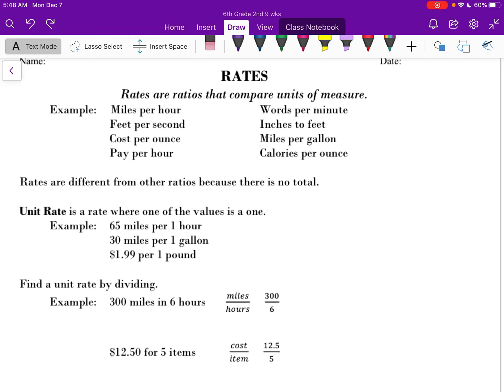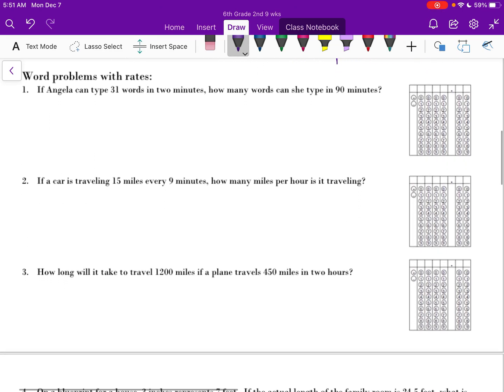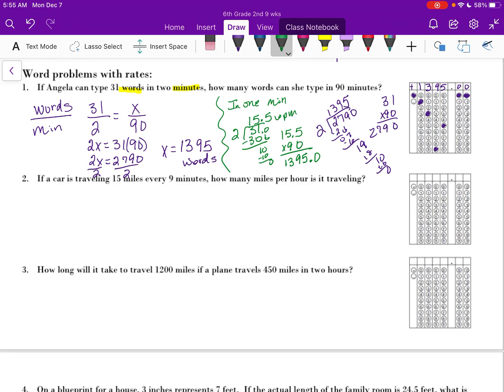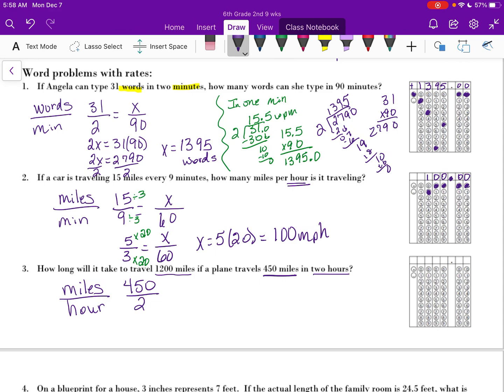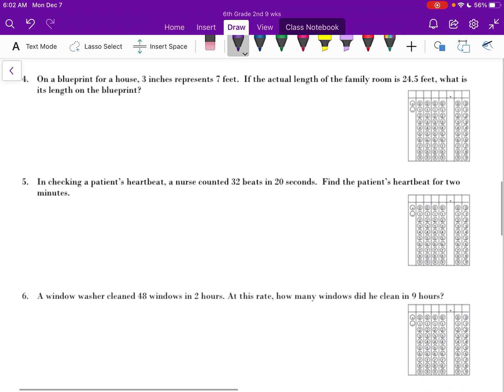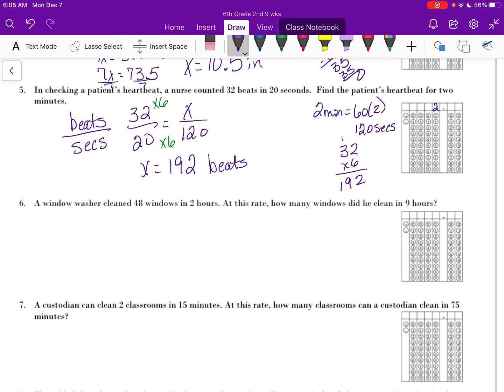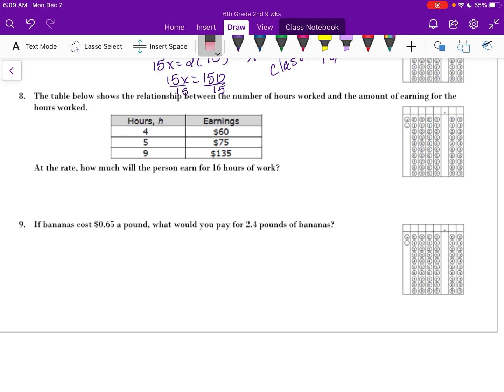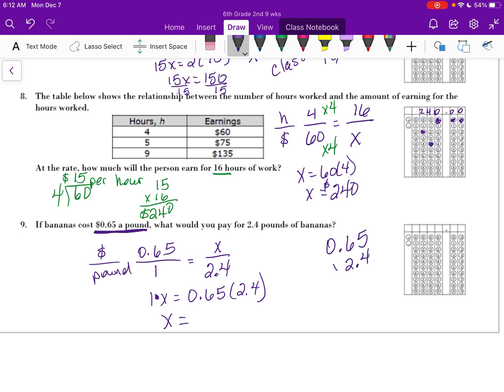Rates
This video introduces rates and solves rate problems with proportions.

GISD 6th grade Unit 5: Proportional Reasoning with ratios and rates